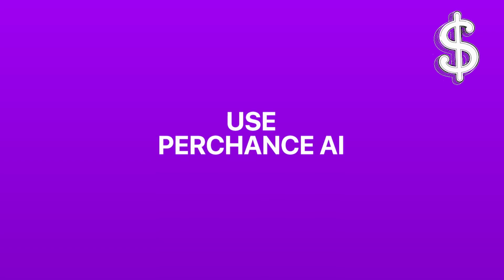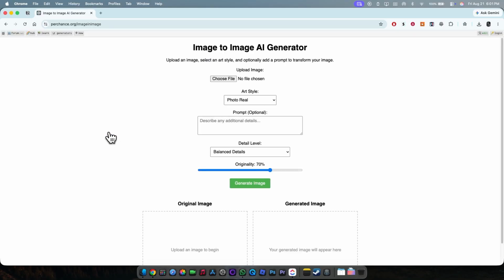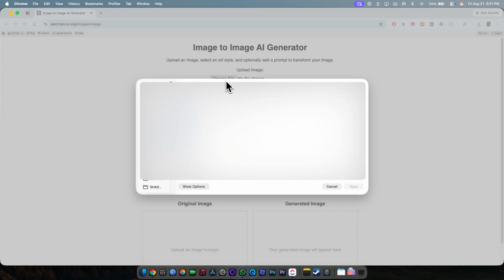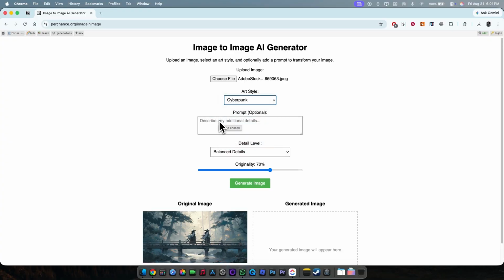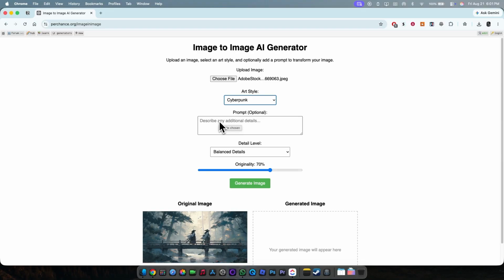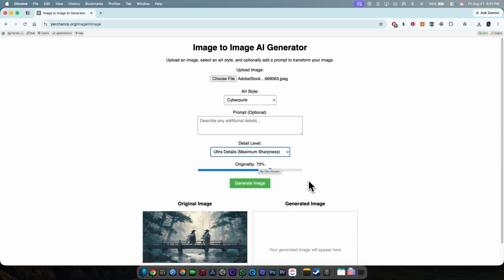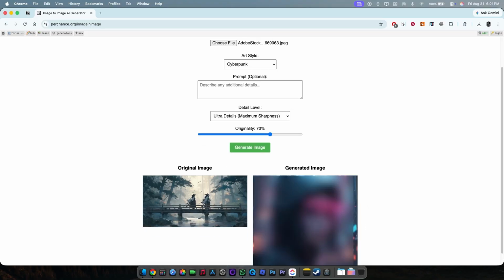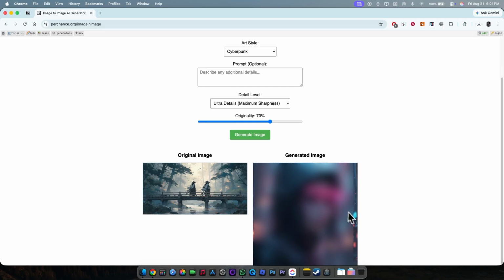Perchance AI - Image To Image Tutorial Step by Step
Learn how to use Perchance AI for image-to-image generation and transform an existing image using a reference image and a text prompt.
Keep in mind that Perchance is a platform made up of different community-created generators, so image-to-image availability depends on the specific generator you use. Current 2026 sources identify Qwen-Image img2img community pages as an option, rather than a universal image-to-image feature across Perchance.
This guide shows you how to open a compatible image-to-image generator, upload your reference image, enter your prompt, generate the result, and download the finished image.
Follow these simple steps to transform your images with Perchance AI and get better results from your reference image and prompt.